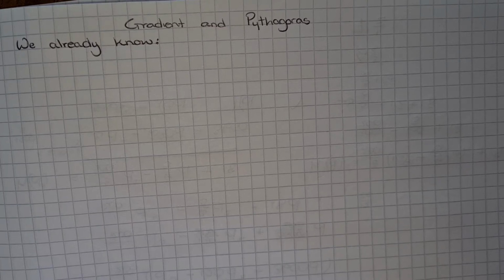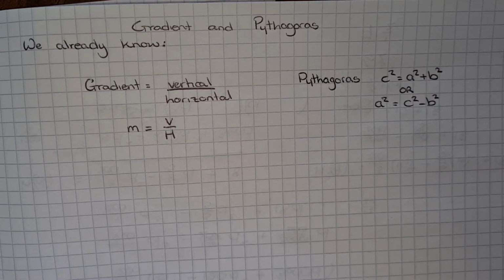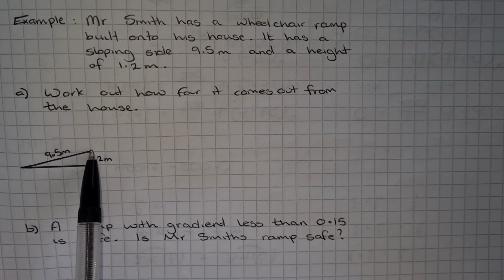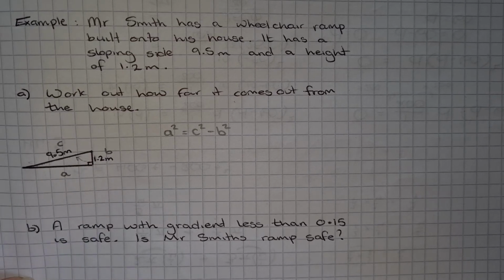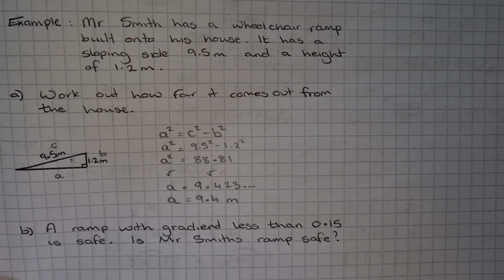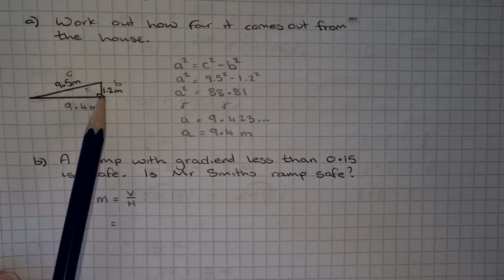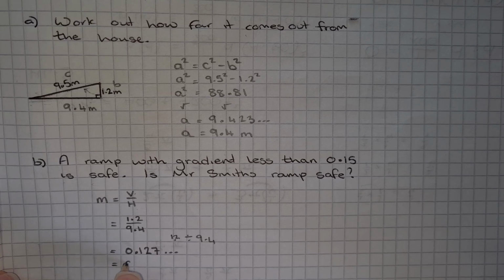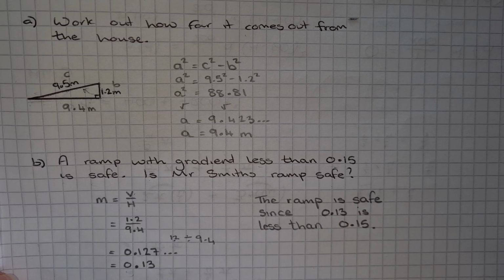National 5 Apps - Gradient and pythagoras